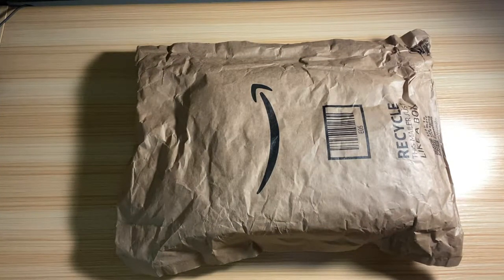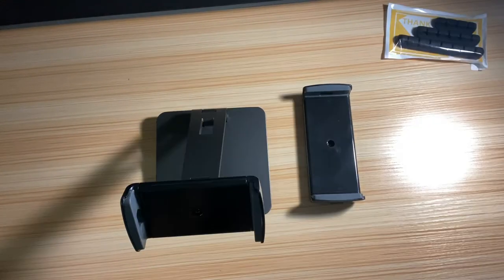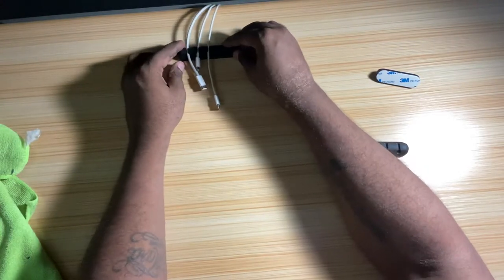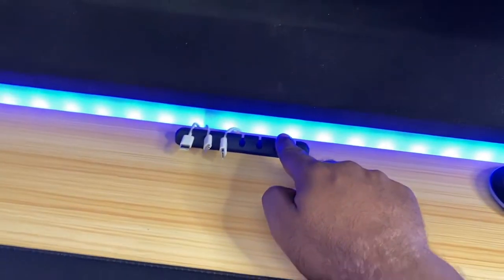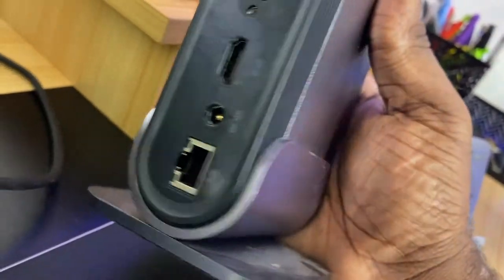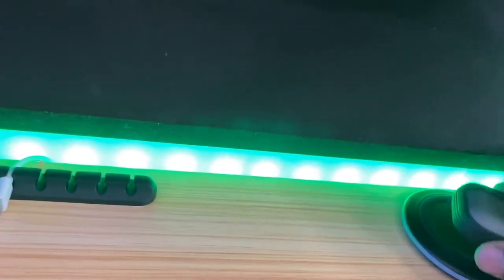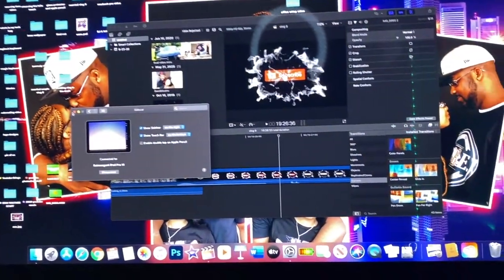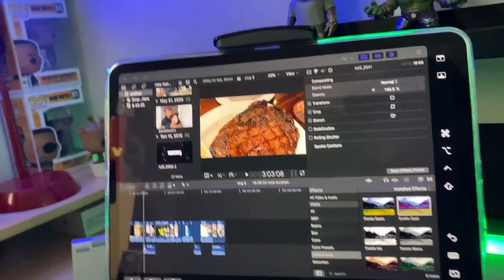My 2020 Home Office Tour & Setup! | Apple Ecosystem Edition 🍏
👉🏾 2020 Home Office Tour & Setup! | Apple Ecosystem Edition

Here are some link to buy some of the few things I got from Amazon for my office.
👉🏾Ipad Pro Stand
AboveTEK Business Kiosk Aluminum...
👉🏾Cable Clips
Cable Clips, 3 Packs Cord...
👉🏾Leather Mat
Anreedvigo Large Desk Pad, 29.5 x...

📷 THIS IS RAW AND UNCUT FOOTAGE OF OUR LIVES WELCOME TO B&M GANG...

*All Videos are shot and edited by Brandon Jackson
*YouTube Banner: Designed by Brandon Jackson
Produced By Dan E Zuko